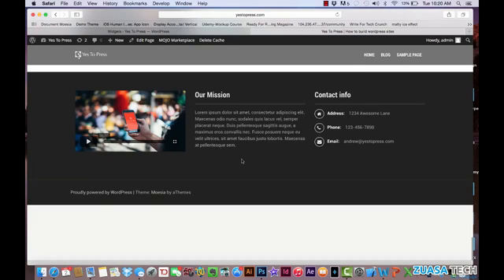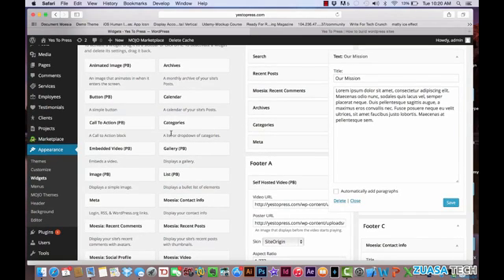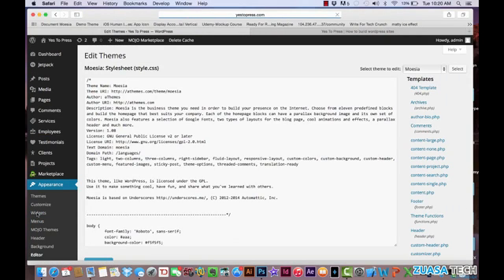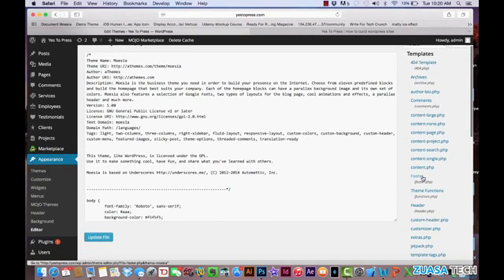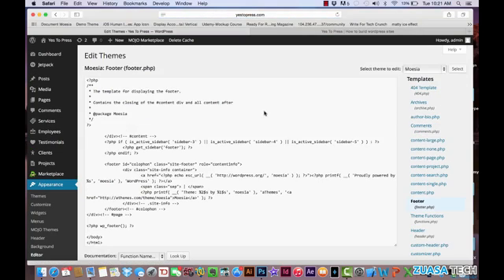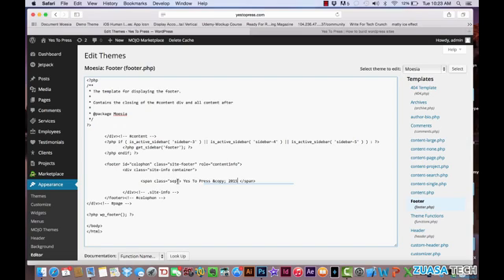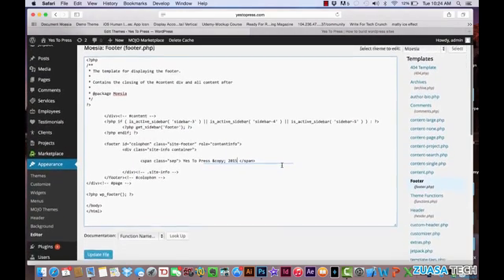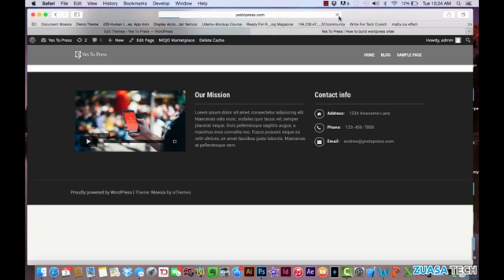Website Footer | Copyright | Part 24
learn-wordpress-by-building-2-responsive-websites